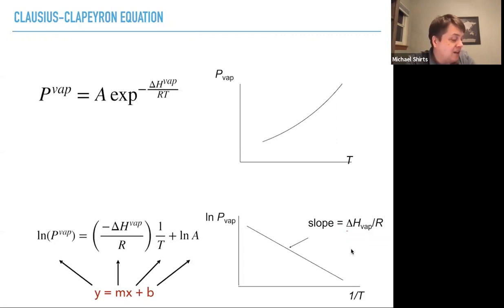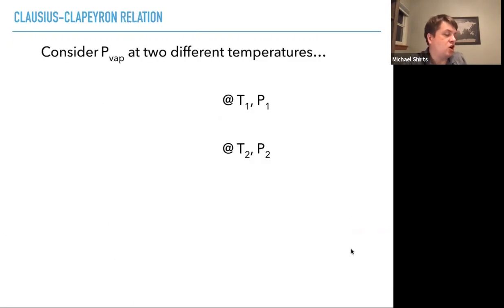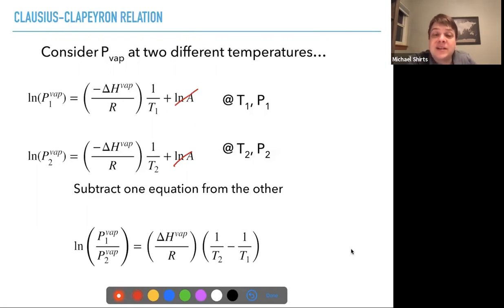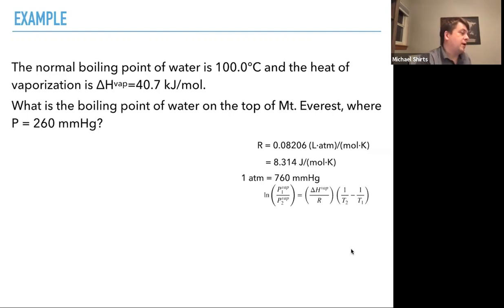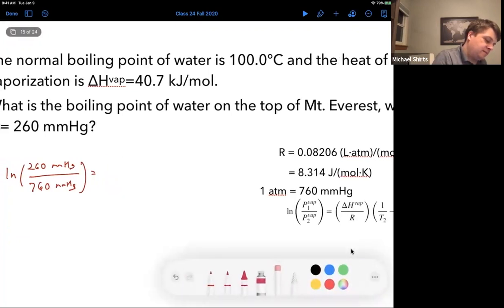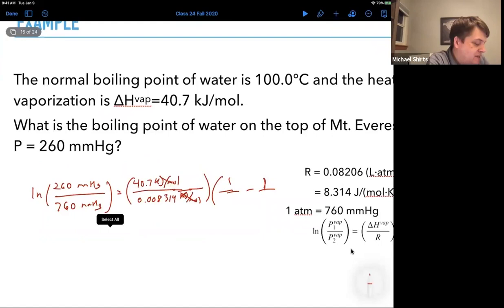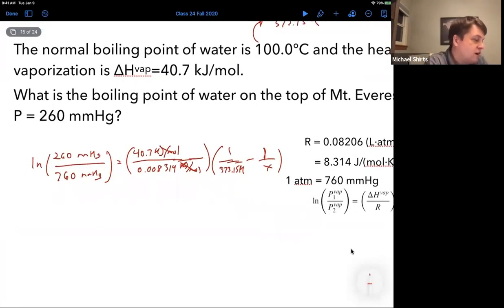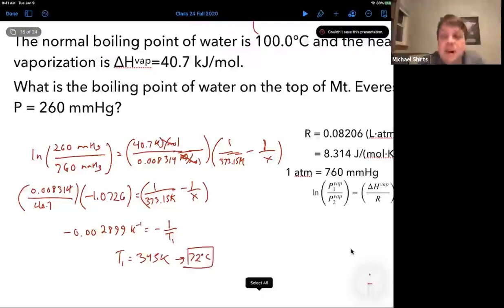The Clausius-Clapeyron Equation - General Chemistry - Michael Shirts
An introduction to the Clausius-Clapeyron equation